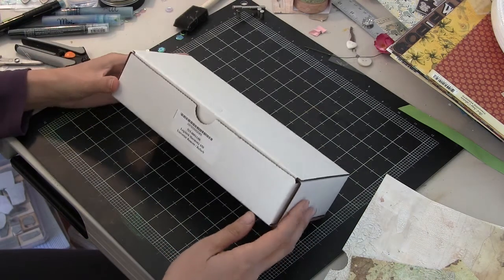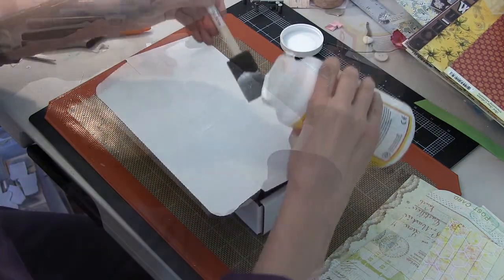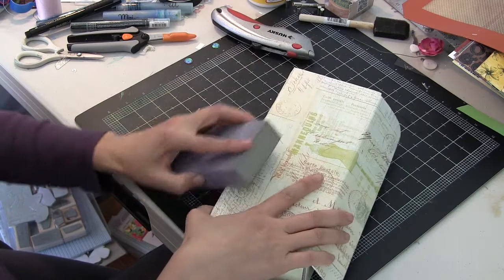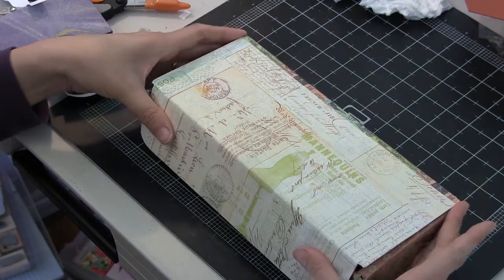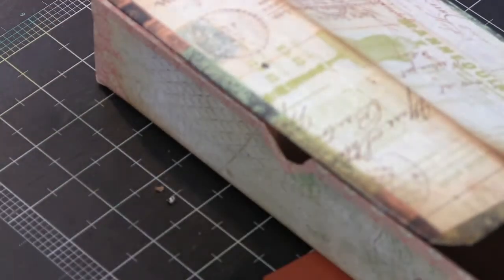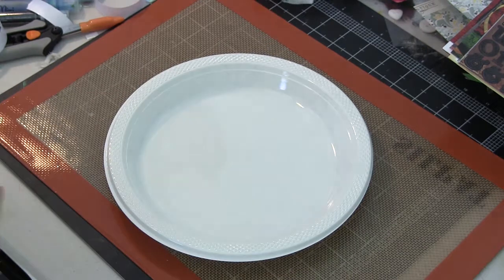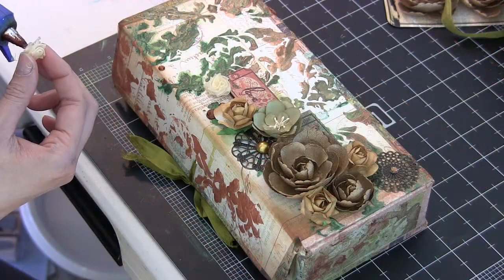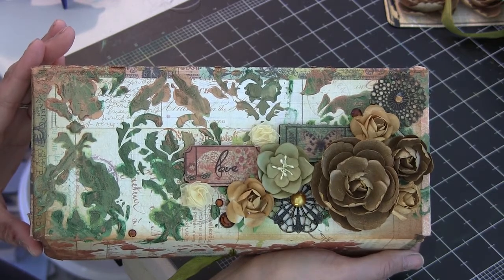Altered TV Remote Control Box + A GIVEAWAY!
I will use the comment list on my blog to randomly select a winner.

If you are interested in the organza rosette tutorial, you can find it on the Really Reasonable Ribbon blog:

If you are interested in the Surface Treatment to which I referred during the video, it is available here: